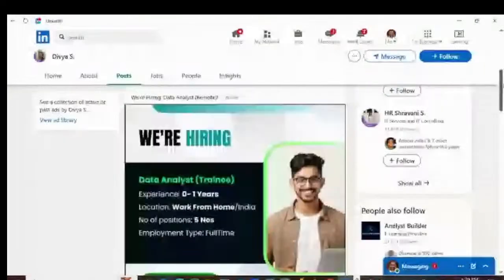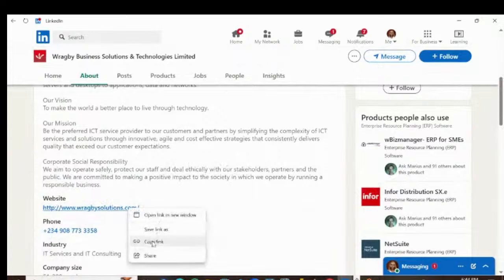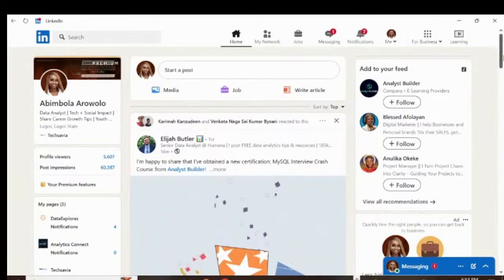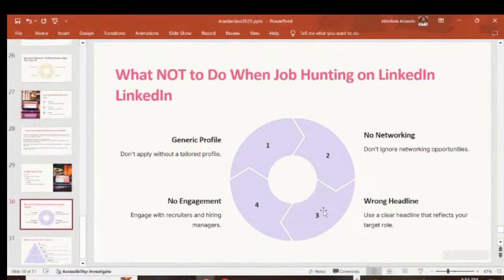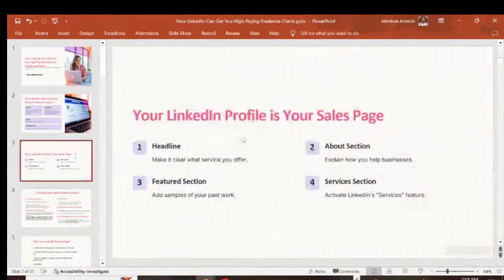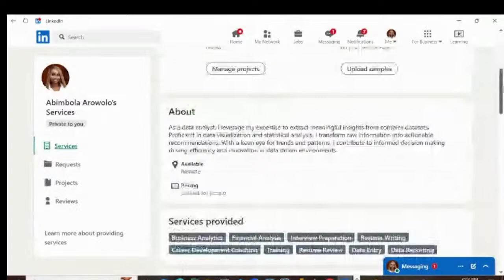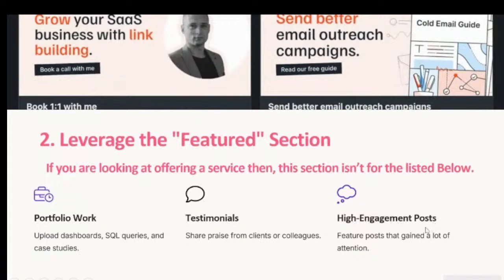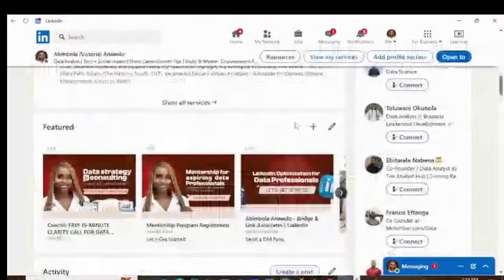Winning Linkedln Strategies Part 3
LinkedIn is not just a platform, it's a powerhouse for landing high-paying jobs, securing quality freelance gigs, and expanding your professional network. In this masterclass, I’ll show you how to:

• Optimize your LinkedIn profile to attract top employers and freelance clients
• Leverage job search strategies that get you noticed by recruiters
• Tap into the world of freelancing by connecting with clients ready to pay for your expertise
• Build and nurture a strong network that opens doors to endless opportunities

Whether you're transitioning into a new career, launching your freelance business, or simply looking to boost your network, this session is packed with actionable tips and proven strategies. Don't put all your eggs in one basket, diversify your approach and take control of your professional journey on LinkedIn!

Join us to learn how to turn your LinkedIn presence into a consistent source of job offers, freelance work, and valuable connections.